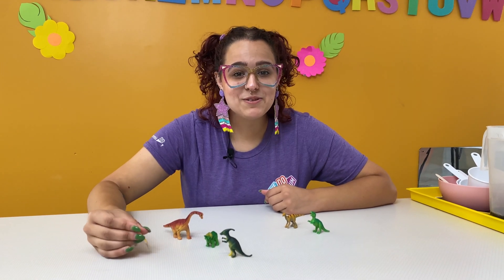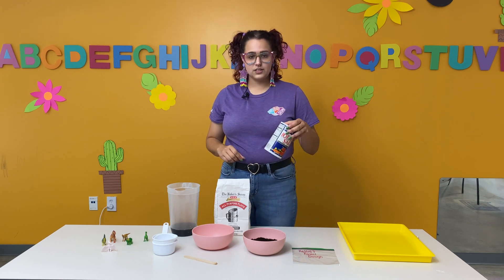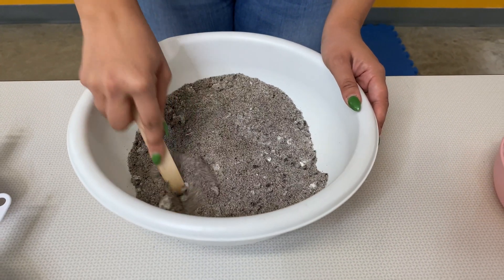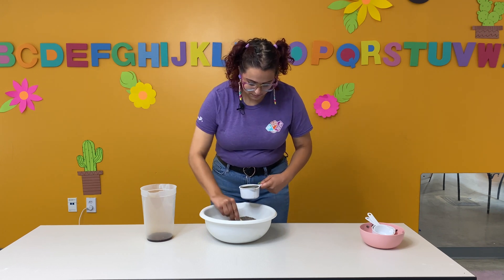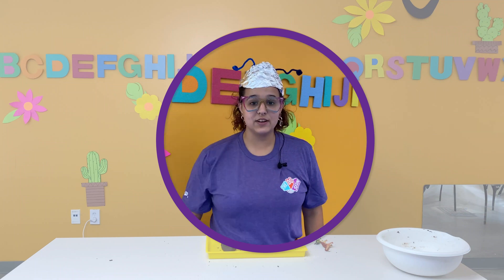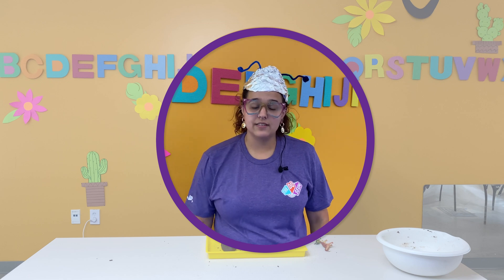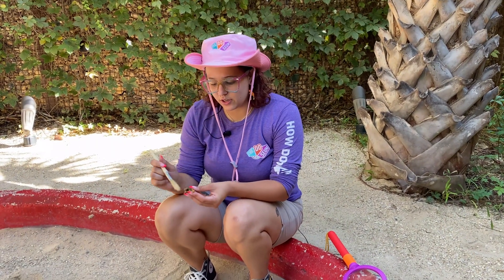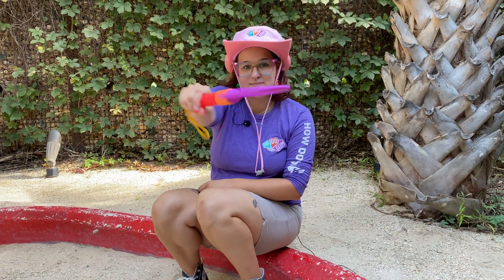DIY Activity: Coffee Ground Fossils | Family DIY Activity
Grab your excavation hat because for this DIY — we’re making Coffee Ground Fossils!  This DIY allows kids to explore how organisms leave their imprints on Earth, through fossils, long after they're gone. Using used coffee ground, flour, and other household items, we’ll create fossil impressions or excavate out a small dinosaur to see the impressions left behind like a Paleontologist!  Coffee Ground Fossils provide time for your family to discuss prehistoric plants and animals and how life changes over time while working on motor, observation, and interpretation skills.